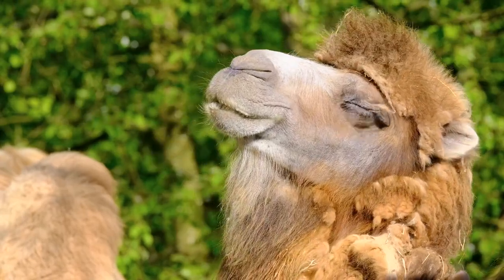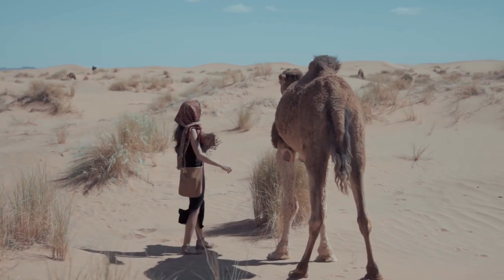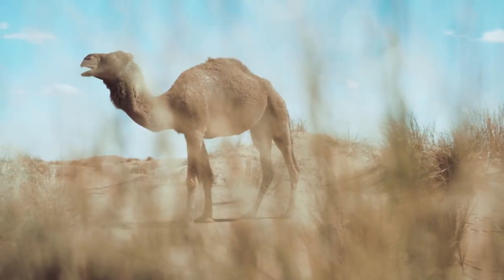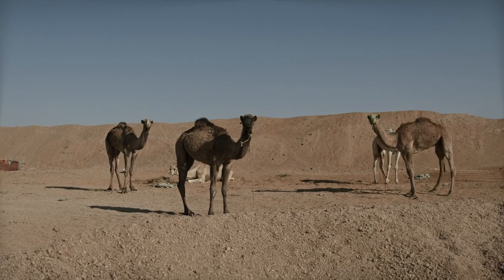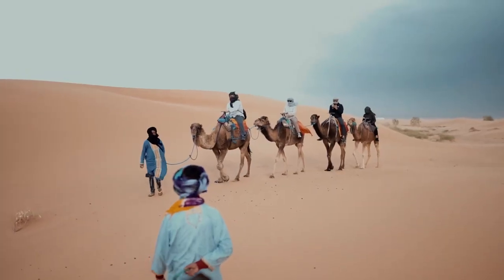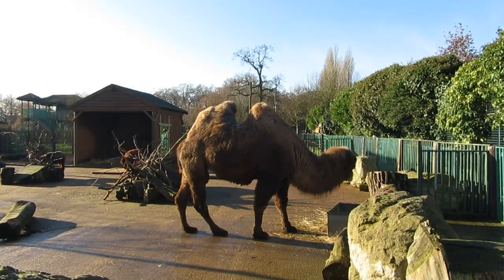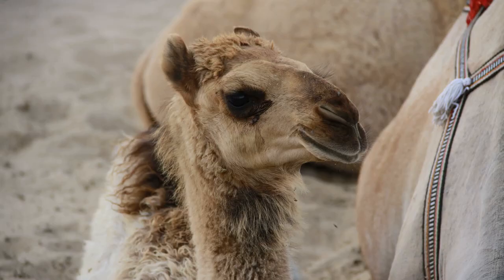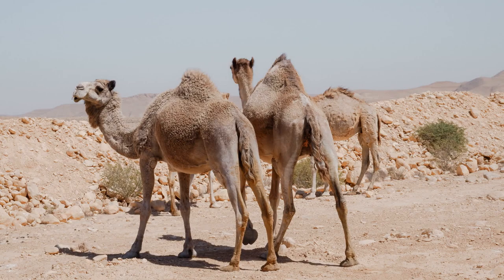Camels: Masters of the Desert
The camel is a large, herbivorous mammal known for its distinctive hump or humps and its ability to withstand extreme desert conditions. There are two main species of camels: the dromedary camel (Camelus dromedarius), which has a single hump, and the Bactrian camel (Camelus bactrianus), which has two humps. Here is a detailed description of camels:

    Appearance: Camels have a unique physical appearance that helps them adapt to their environment. They are large animals, with adult males reaching heights of around 6 feet (1.8 meters) at the shoulder and weighing up to 1,500 pounds (680 kilograms). Their long legs are adapted for walking long distances across the sandy desert. Camels have broad, cushioned feet that spread out to prevent them from sinking into the sand. They also have thick fur on their bodies, which provides insulation against the scorching desert heat and helps protect them from the cold at night.

    Humps: The most distinctive feature of camels is their humps. Contrary to popular belief, the humps are not filled with water but with fatty tissue reserves. These humps serve as a reservoir of energy and allow camels to survive for long periods without food or water. When food and water are scarce, the camels' bodies break down the fat stored in the humps, providing them with a source of energy.

    Adaptations: Camels have evolved various adaptations that enable them to survive in the harsh desert environment. Their nostrils have evolved into narrow slits that they can close to keep out blowing sand and dust. They also have a dense covering of hair in their ears, which helps to protect them from sand and dust. Their eyebrows are long and bushy, acting as shades to shield their eyes from the sun. Additionally, camels have a tough leathery pad on their chest and knees that allows them to kneel and rest on hot sand without getting burned.

    Diet: Camels are herbivores and primarily feed on vegetation such as grasses, leaves, and desert plants. They are well adapted to survive on low-quality and thorny vegetation, allowing them to find food in arid regions where other animals would struggle. Camels can consume large amounts of food in a short time, which they store in their first stomach compartment. Later, they regurgitate the food and chew it again to aid digestion.

    Water Conservation: One of the remarkable abilities of camels is their ability to conserve water. They can survive for extended periods without drinking water, as their bodies are highly efficient at retaining moisture. Camels have the ability to tolerate dehydration by losing very little water through their urine and feces. Additionally, they can raise their body temperature during the day and lower it at night, reducing water loss through sweating.

    Social Behavior: Camels are generally social animals and form groups known as herds or caravans. These groups can consist of a few individuals or several hundred camels. Within the herd, there is a hierarchical structure, with dominant individuals asserting their authority. Camels communicate through a range of vocalizations, such as grunts, moans, and hisses. They also use body language, such as posturing and head movements, to communicate their intentions and establish dominance.

    Domestication: Camels have been domesticated for thousands of years and have played a significant role in the lives of people living in desert regions. They have been used as transportation animals, carrying people and goods across long distances. Camels are well-suited for desert travel due to their ability to endure extreme heat, carry heavy loads, and survive on scarce resources. In some cultures, camels are also valued for their milk, meat, and wool.

In conclusion, camels are fascinating animals with unique adaptations that allow them to thrive in the harsh desert environments. Their humps, water conservation abilities, and other physical and behavioral adaptations make them well-suited for desert life. Whether in the wild or domesticated, camels have been integral to human civilization in arid regions, serving as reliable companions and providers for centuries.